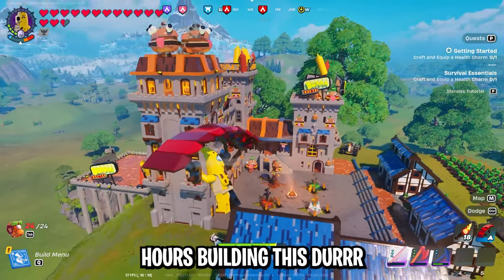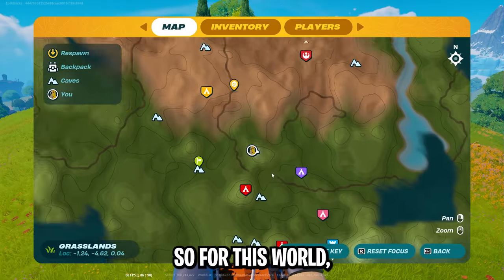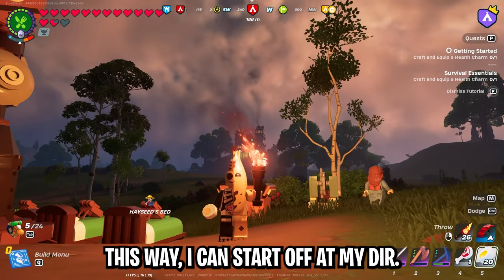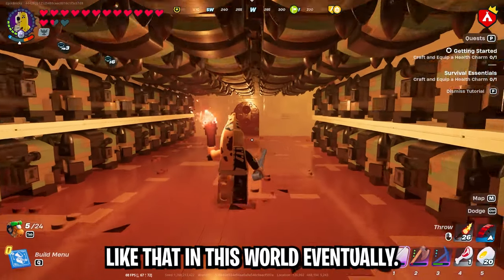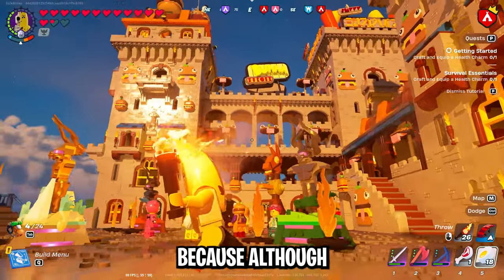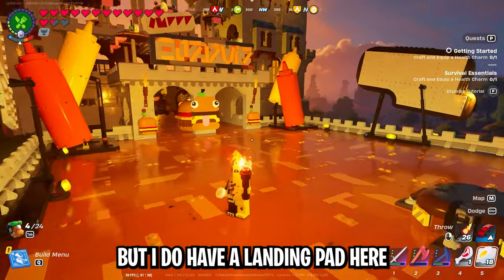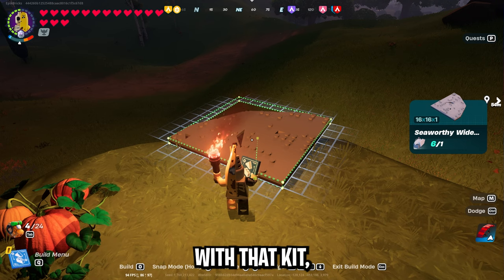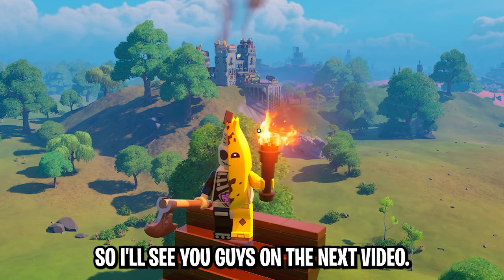I Built a Durrr Castle in EXPERT MODE! (Expert World Tour!)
I just finished this Durrr Castle Base in my expert world so lets go on a tour!

Creator Code: EPIKBRICKS